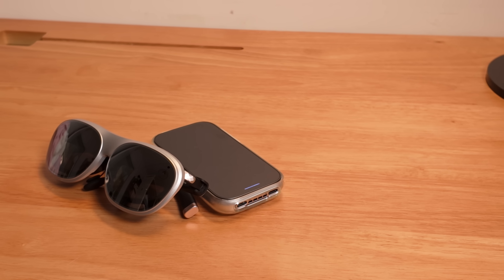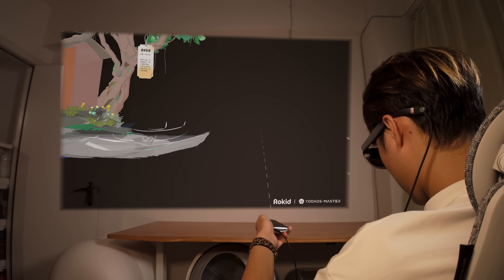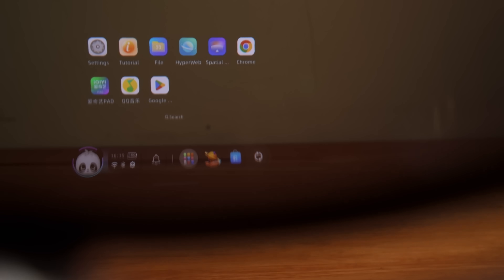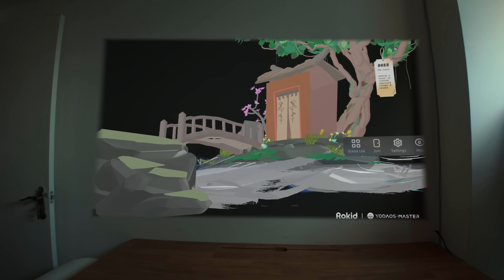Rokid AR Spatial Review: Is It Worth Buying as a Christmas Gift?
Celebrate the holidays with exclusive Christmas pricing on Rokid AR Spatial — now only $499!
Rokid Max2 — Only $309 This Christmas!

Grab these limited-time deals before they’re gone!

Explore All Christmas Deals Below

HIGHLIGHTS:
0:00 Rokid AR Spatial
0:42 Unboxing & Setup
2:23 Spatial Computing
3:54 Entertainment Mode
5:42 Gaming
6:58 Verdict
8:35 Conclusion